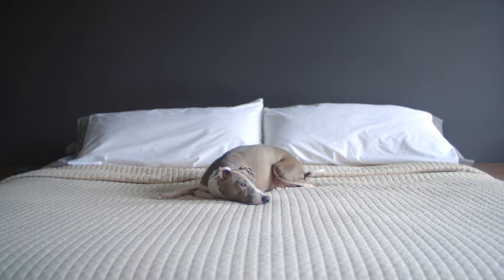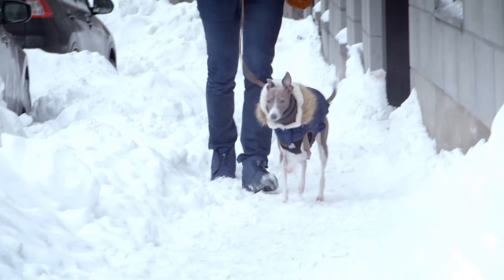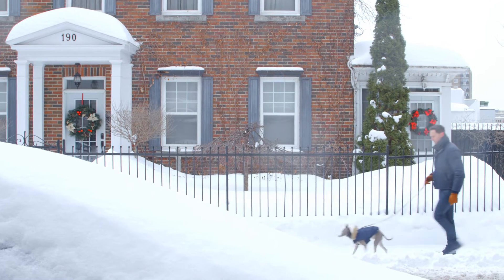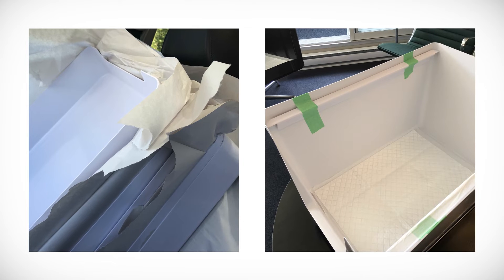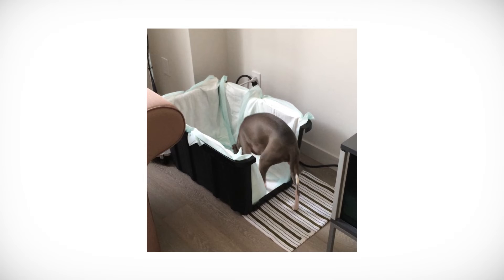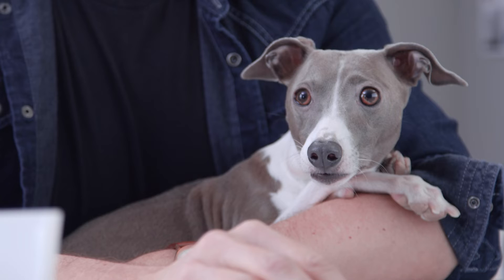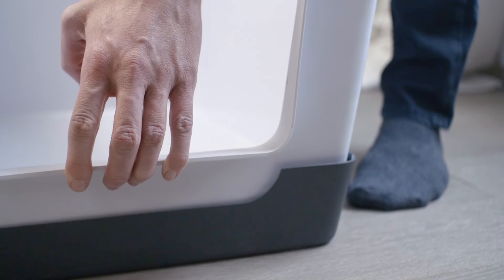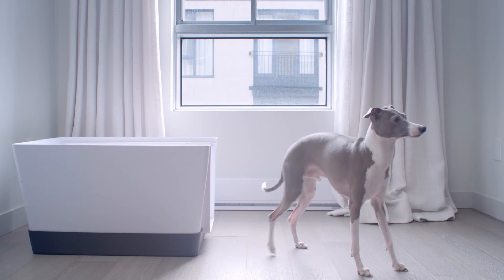Doggy Bathroom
Safe and secure, the Doggy Bathroom offers visual privacy for pets so they can use it when they naturally need to and on their own.